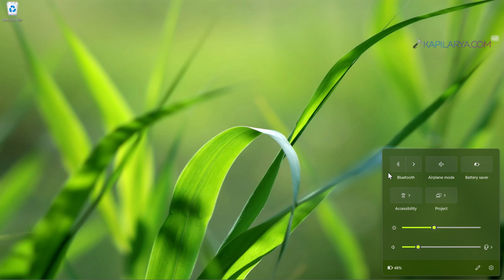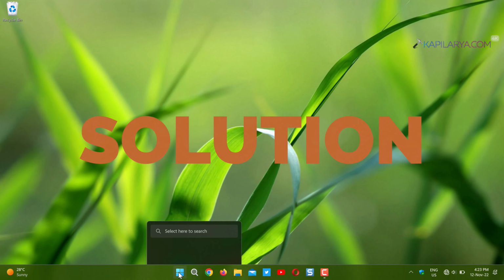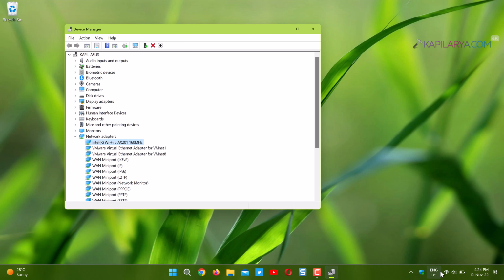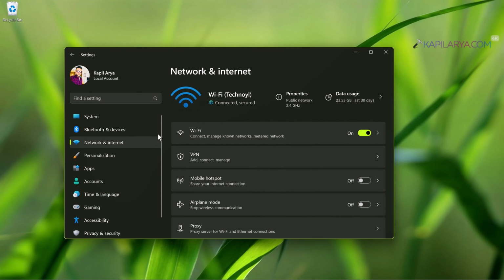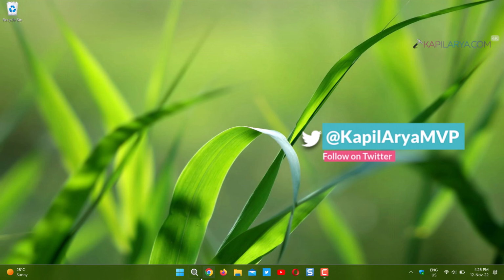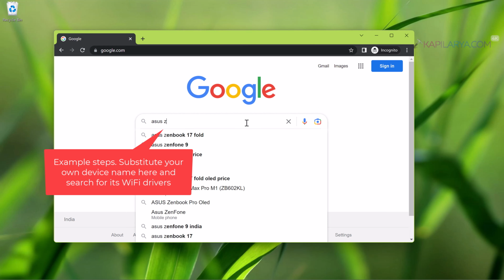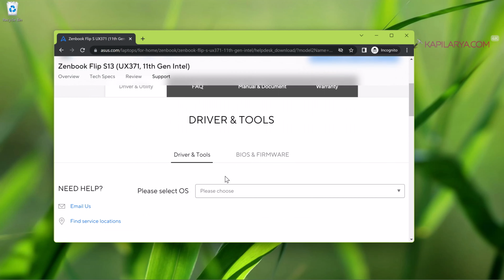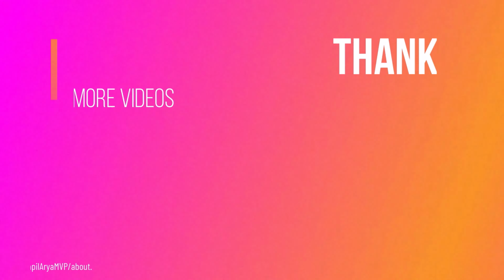Solved: WiFi missing in Windows 11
This video will show you how to fix, if WiFi missing in Windows 11 operating system.

Chapters:
00:00 Intro
00:26 Reasons for missing WiFi
00:59 WiFi missing on Windows 11
01:55 Solution 1
02:46 Problem solved with Solution 1
03:48 Solution 2
05:26 End screen